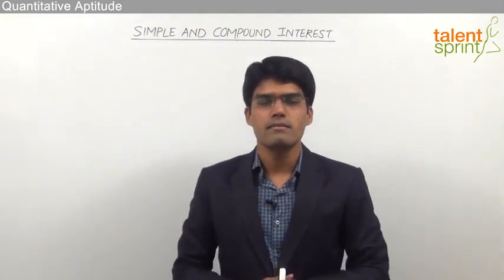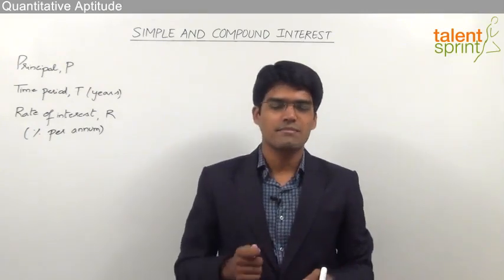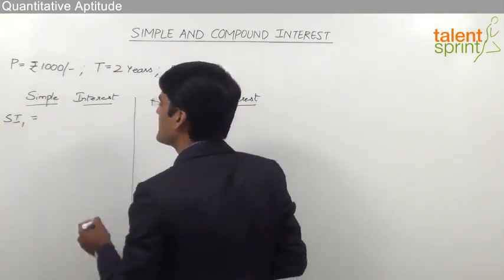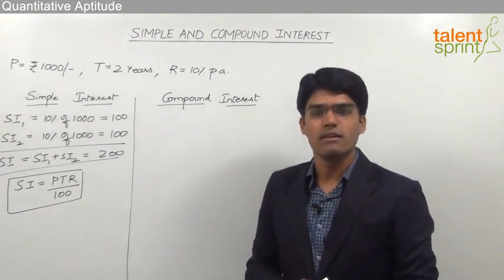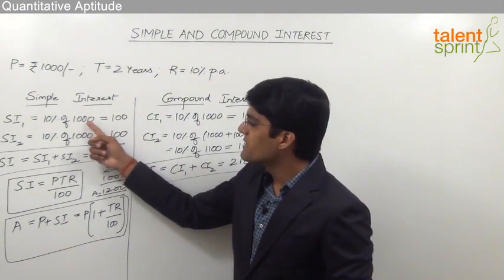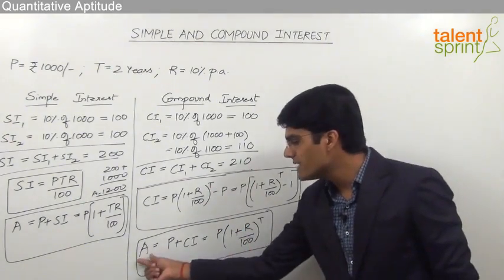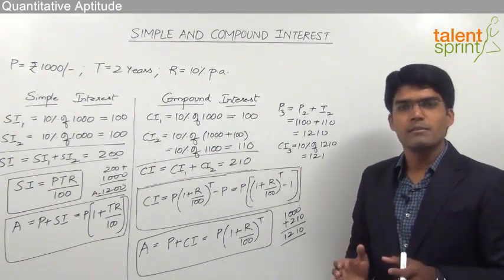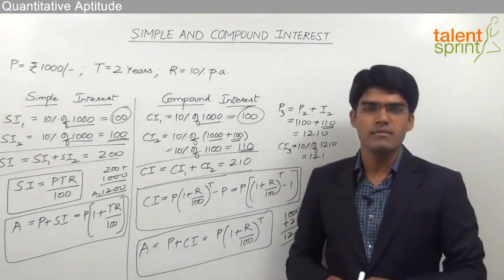Simple Interest and Compound Interest | Introduction | Quantitative Aptitude | TalentSprint